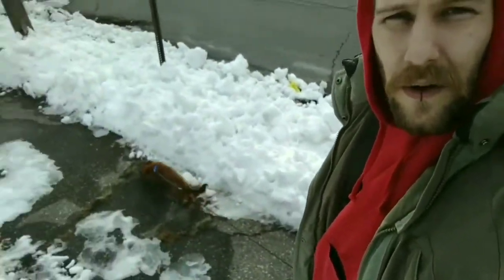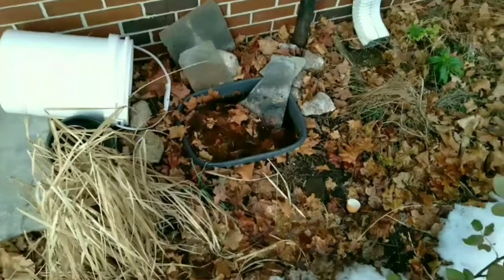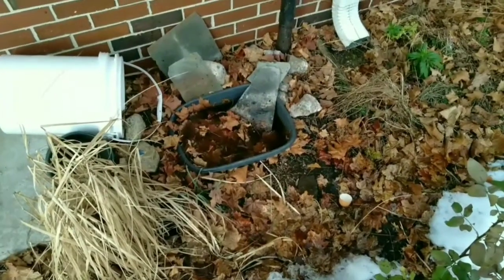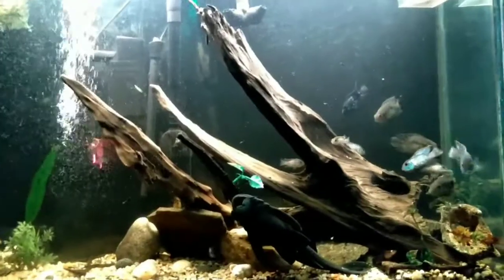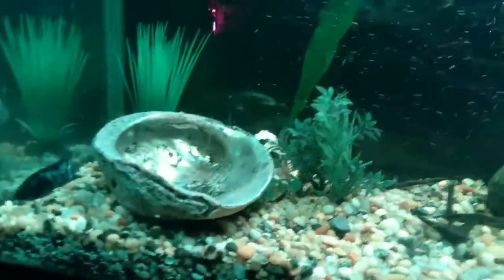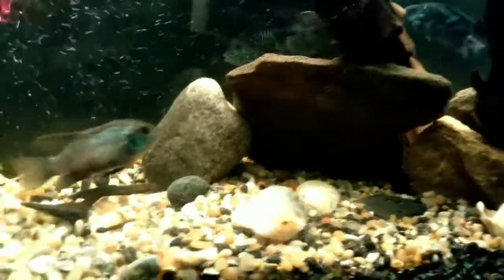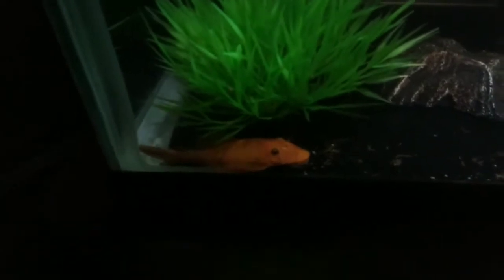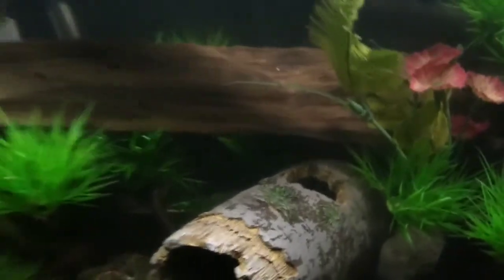Electric Blue Jack Dempsey Myth part 2 (100th day update)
( Electric  Blue Jack Dempseys myth part 1)

100th day of owning Electric Blue Jack Dempseys. Reasoning is becuase  some people think  keeping EBJD untill adulthood is impossible. That is just not true.